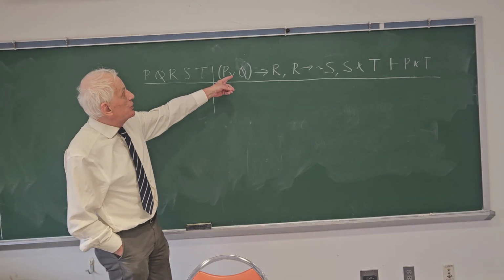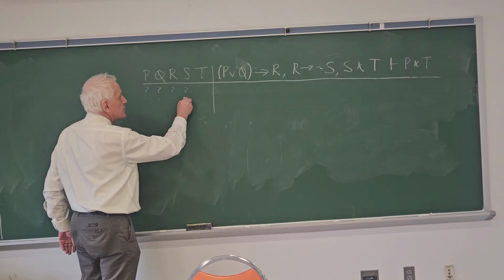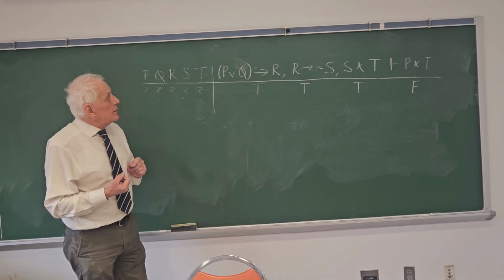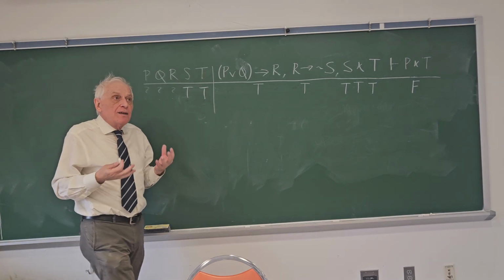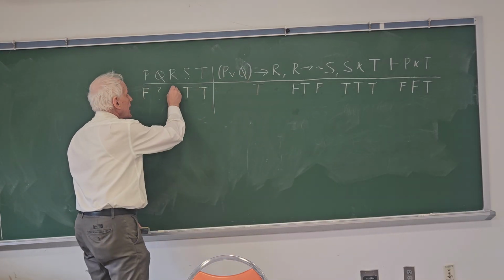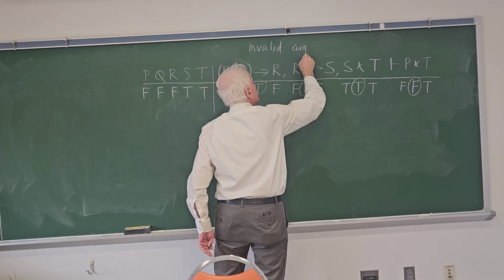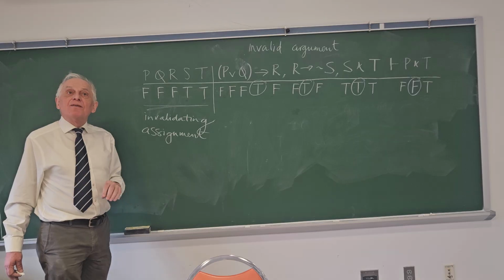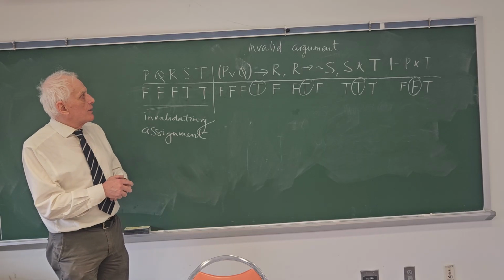Searching for invalidating assignments